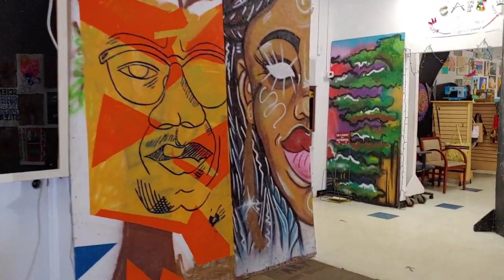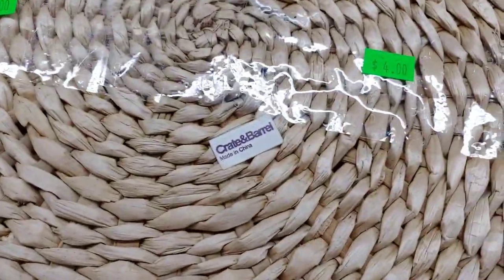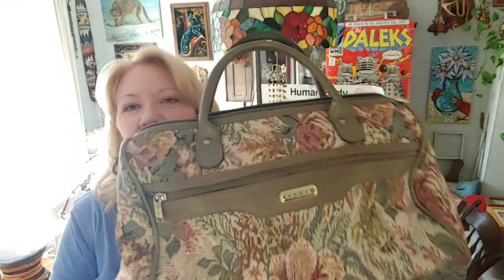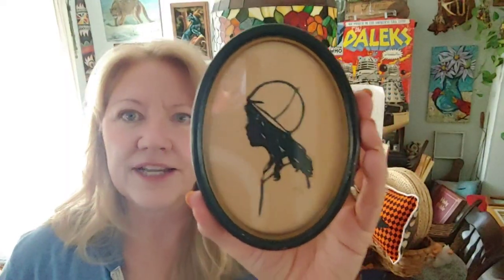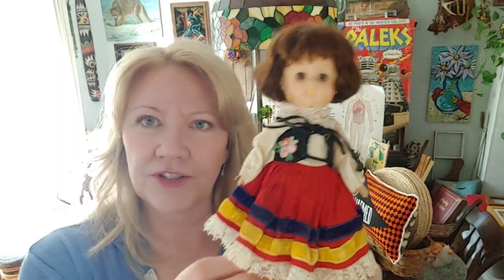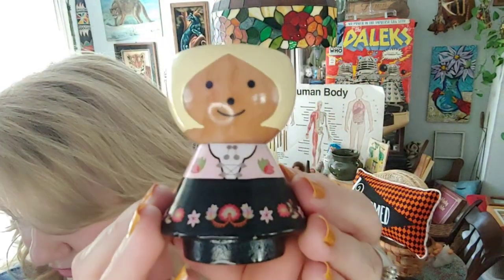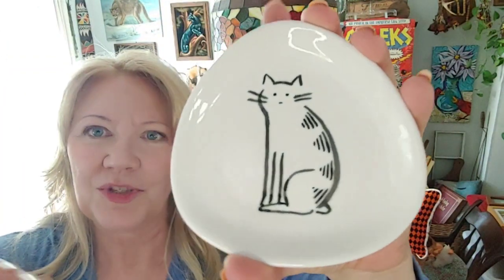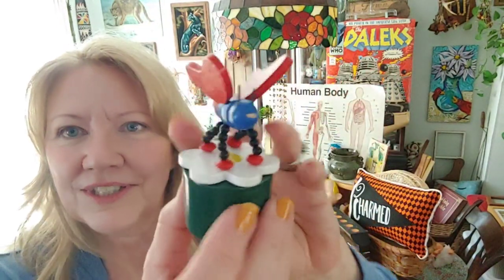Fun Thrifted Finds!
Come along as we hunt for cool treasures in Durham NC.

I joined Joanne @batthriftcrazy1959 and a fellow treasure hunter Kelly for a fun day of thrifting in Durham NC.

Stops included:
The Durham Mission Outlet
My Secret Closet
The Restore
Goodwill
and The Scrap Exchange

You can find all these treasures and more in our booths located inside Antiques at Gresham Lake in Raleigh NC and Collected Treasures in Garner NC.